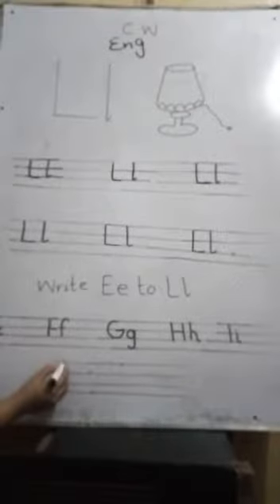April 29, 2020